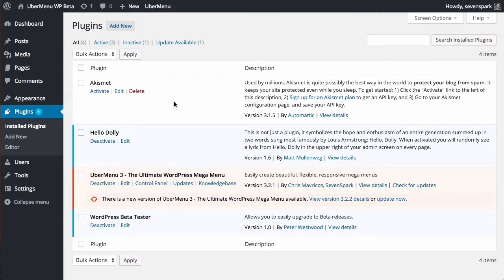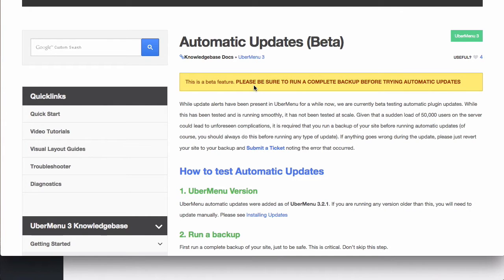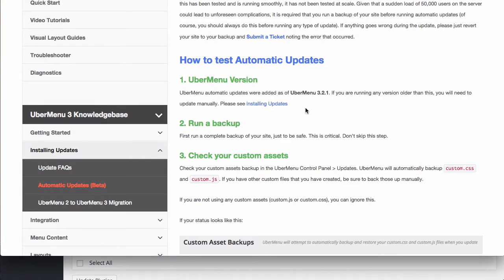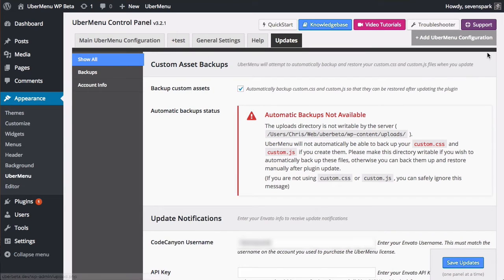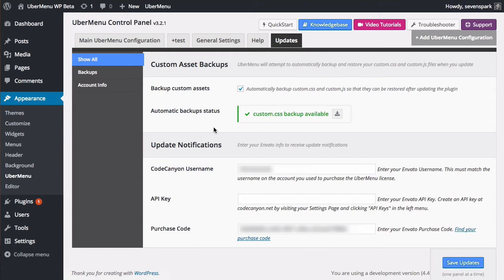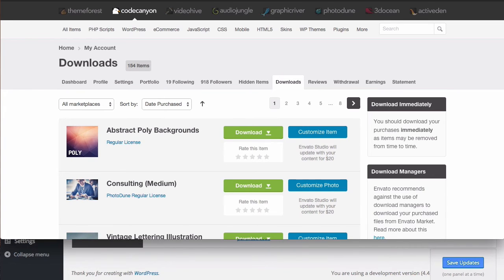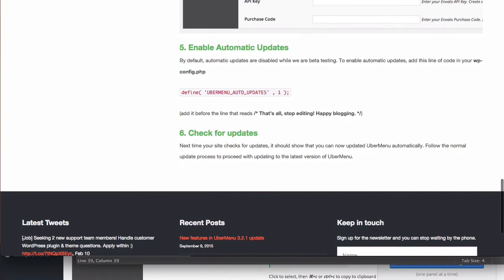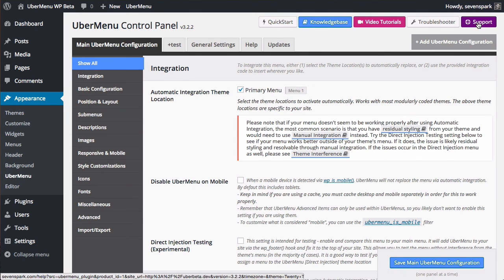UberMenu 3 - Automatic Updates Beta Testing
A walkthrough of setting up automatic updates beta testing in UberMenu 3.2.1+

2:18 1. Check UberMenu Version
3:17 2. Run a backups
4:43 3. Check your custom assets
7:19 4. Enter your purchase code
8:48 5. Enable Automatic Updates
9:55 6. Check for updates and run the update